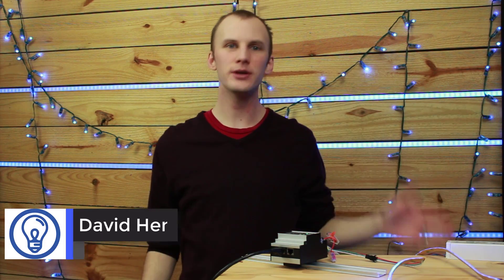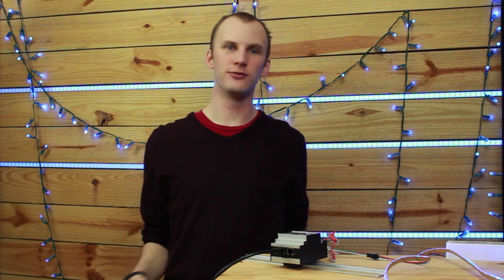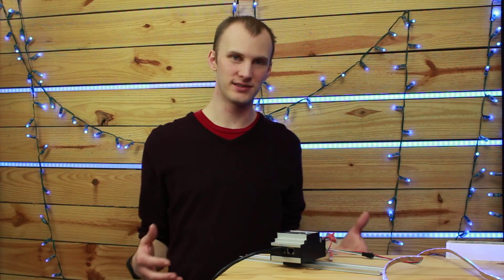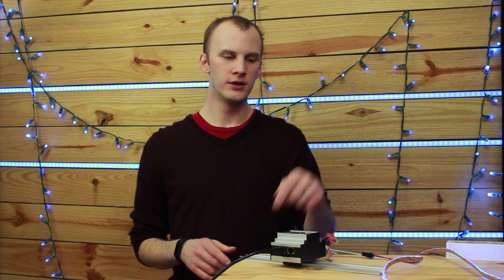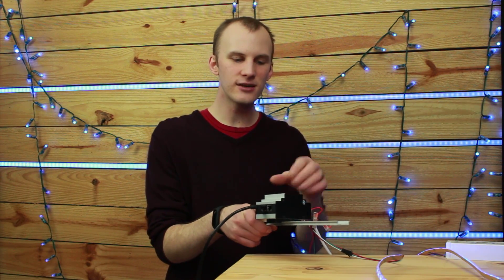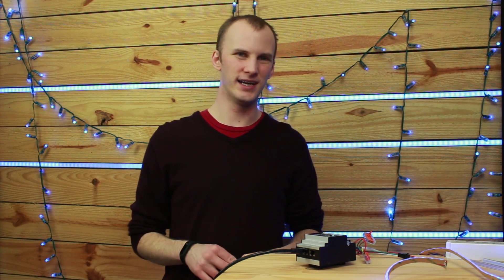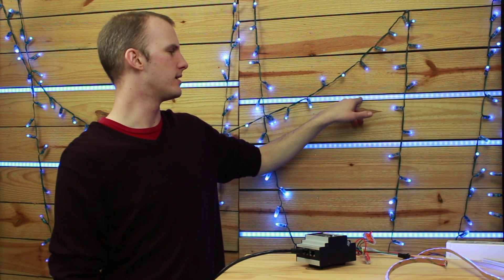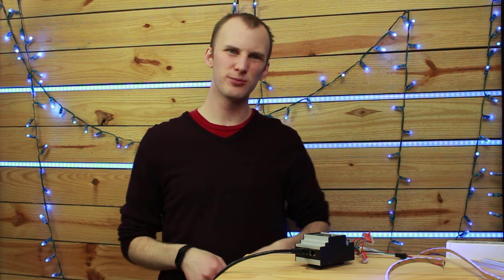What is the ENTTEC Pixel Octo? (And Why Should You Care?)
ENTTEC's new Pixel Octo is a cool tool that can help you control over 1300 LED's from a single LED driver.  Check out my first look at it here, and let me know what you want to hear about it in the comments!

Comments Policy:  Be nice, and treat others well.